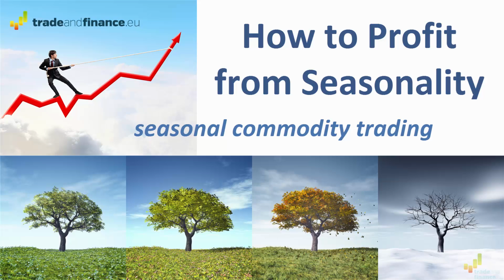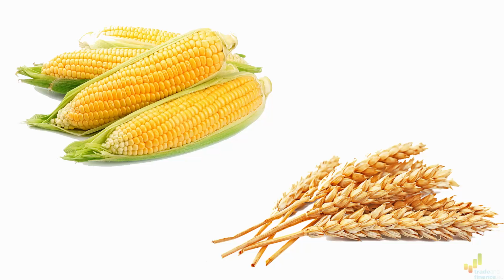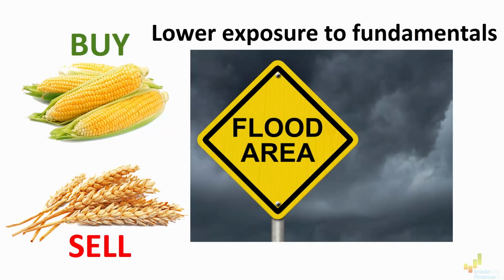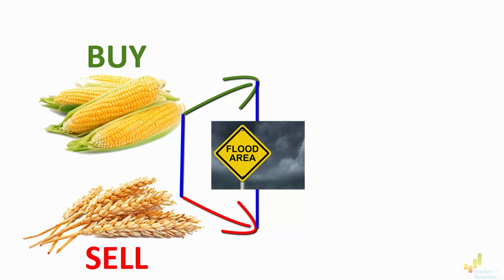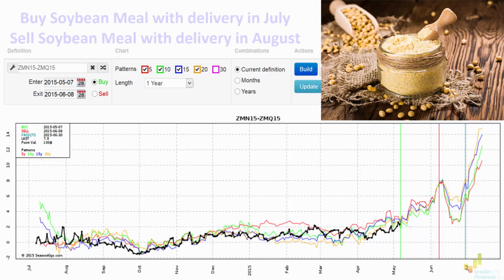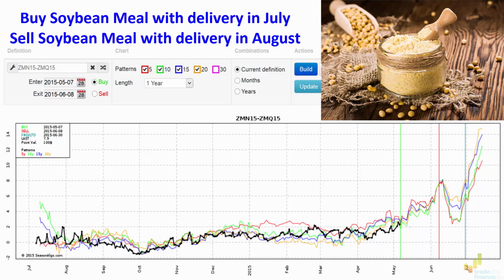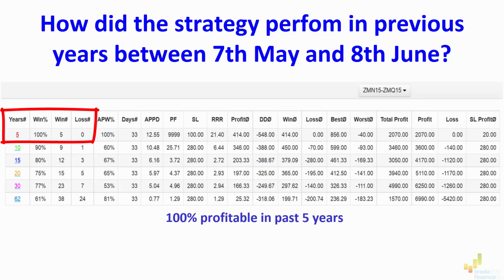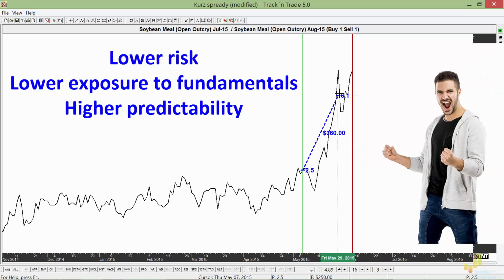Commodity and Futures Spread Trading - Secrets of Profitable Seasonal Commodity Trading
Seasonality is an important phenomenon typical for most of commodity markets. Do you know how you can profit from seasonality? Watch this video and learn about how to minimise the risk of trades and miximise the probability of profits from commodity trading.